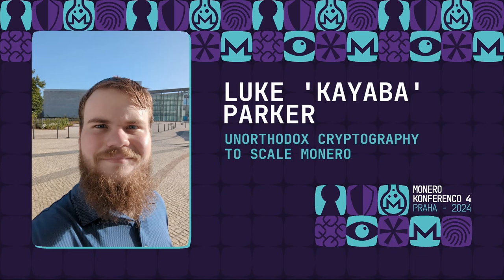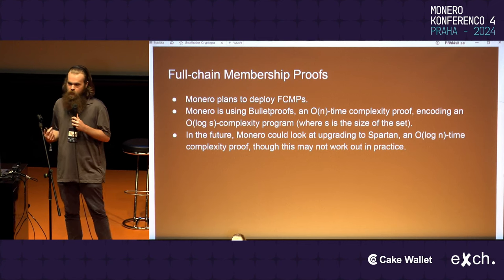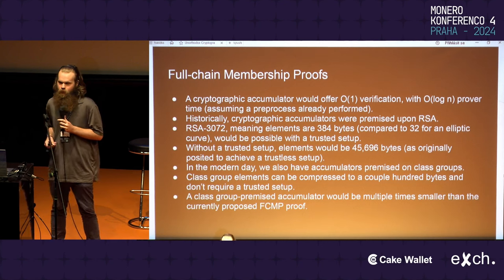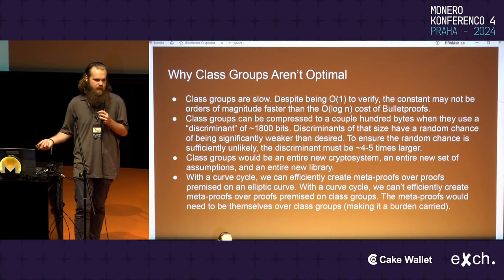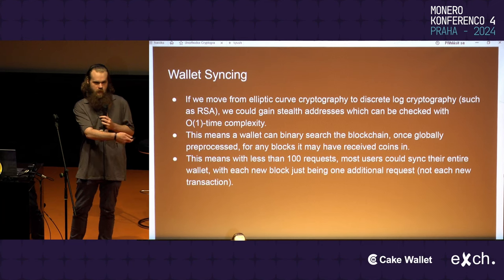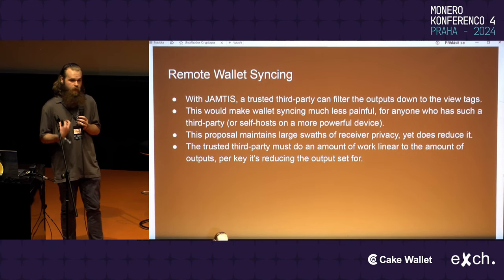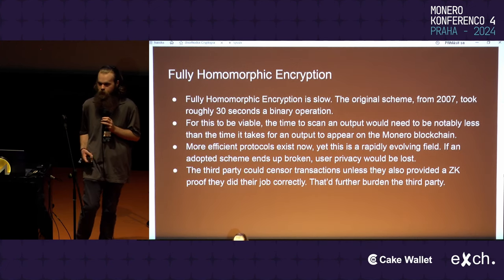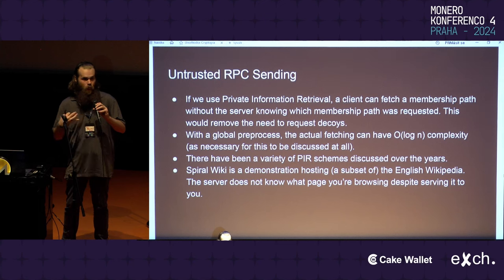Luke 'Kayaba' Parker - Unorthodox Cryptography to Scale Monero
Monero is expected to evolve to Seraphis, adopt JAMTIS as our new address scheme, and even adopt Full Chain Membership Proofs for complete sender privacy. All of these rely on Elliptic Curve Cryptography, with the most notable construction being the curve cycle (an elliptic curve whose scalar field embeds the field of an elliptic curve whose scalar field is the original curve's field) proposed.

This talk will go over alternate cryptographic schemes which can offer a more performant membership proof, decrease the storage requirements of Monero, eliminate the need to iteratively scan transactions for near-instant scan times, and increase privacy for users who don't run their own nodes.